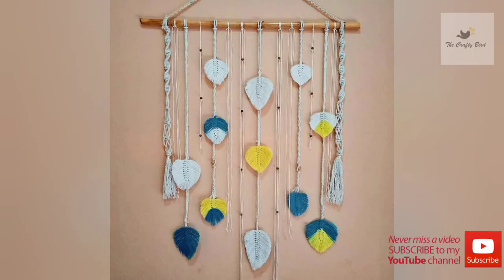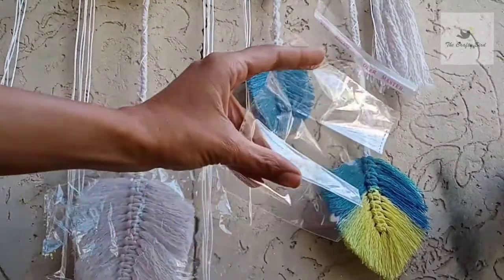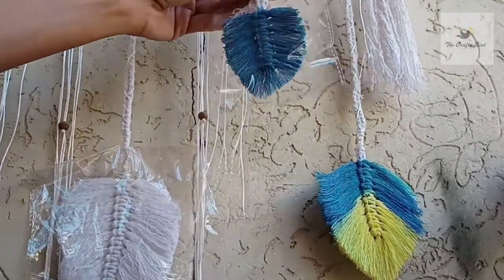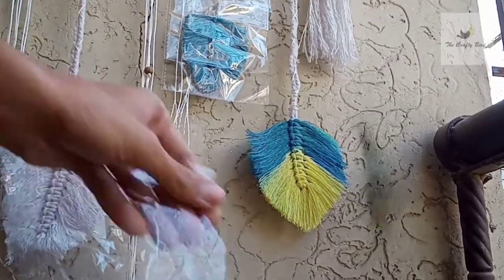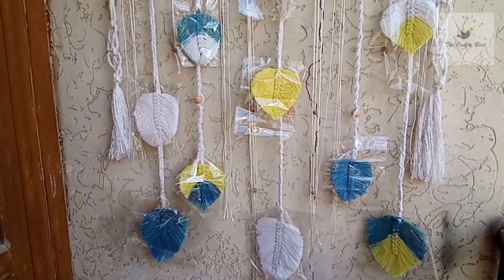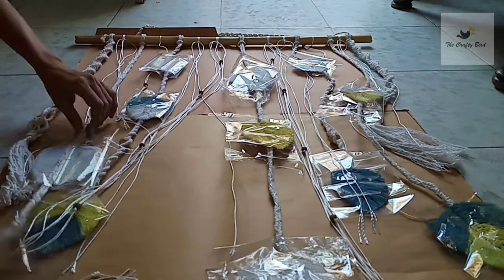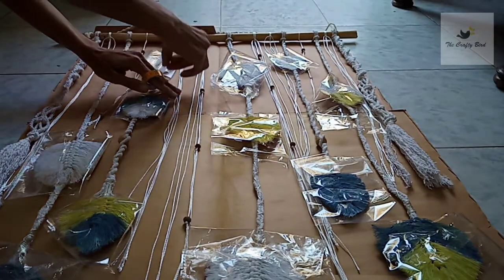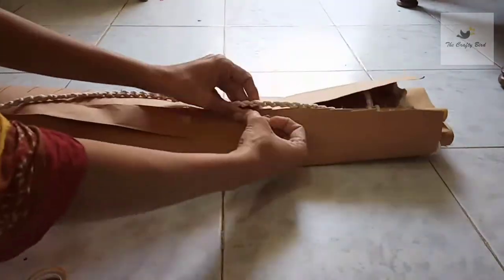How to pack the feather/leaf wall hanging?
When it comes to pack and send big plus delicate wall hangings to other cities or far away places , the most important part is nice and safe packing . Good enough to resist all crazy travel jumps and bumps.

I hope this tutorial will help you guys , do let me know in comments.